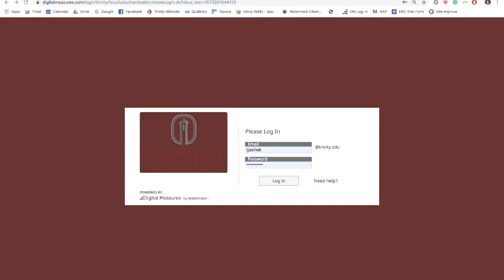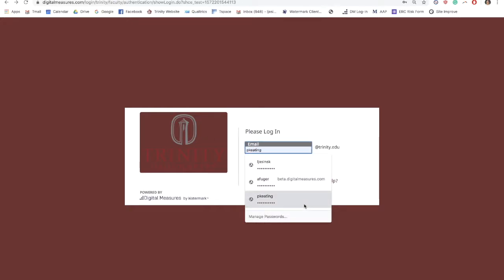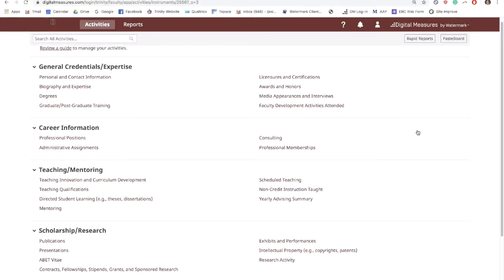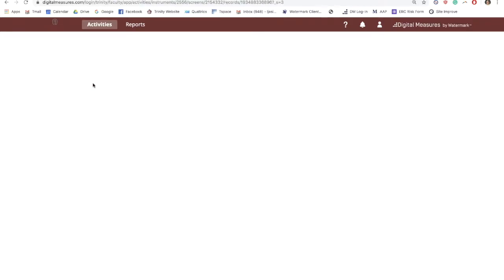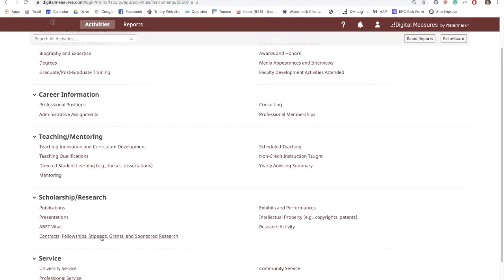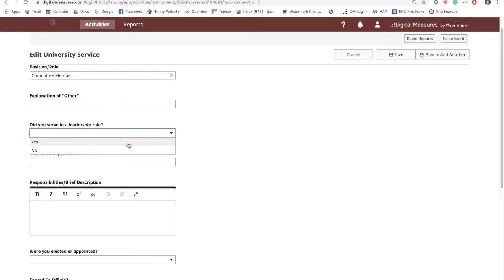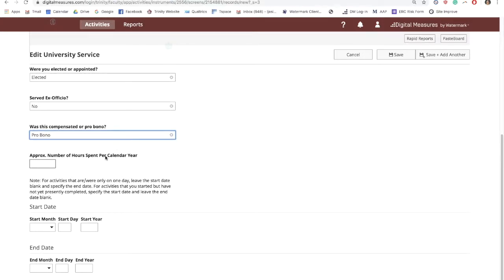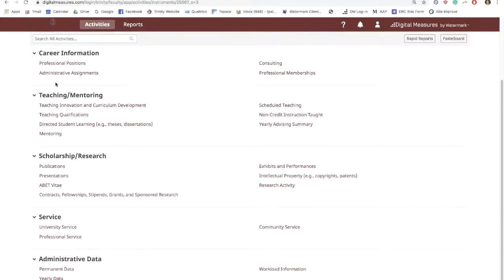Digital Measures eSPA: Log In & Enter Data